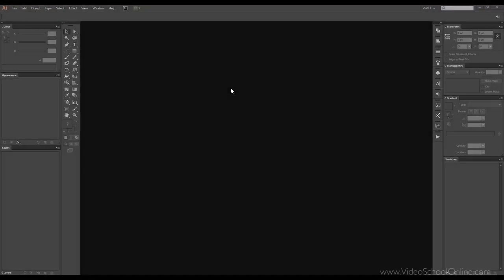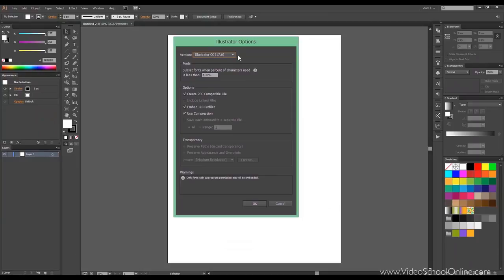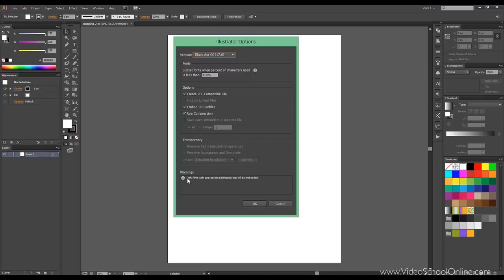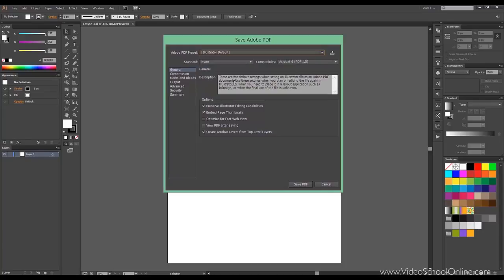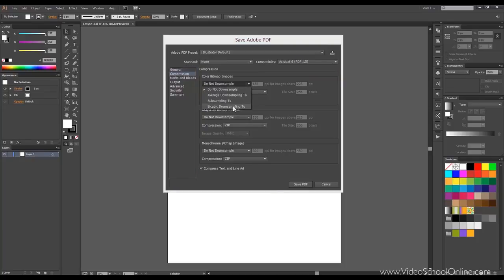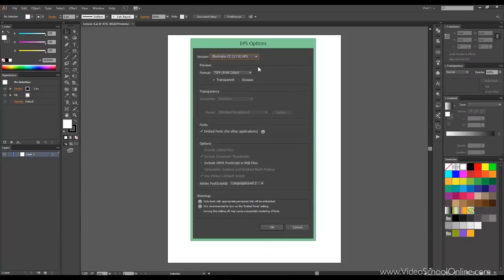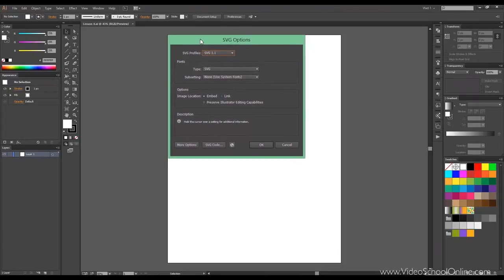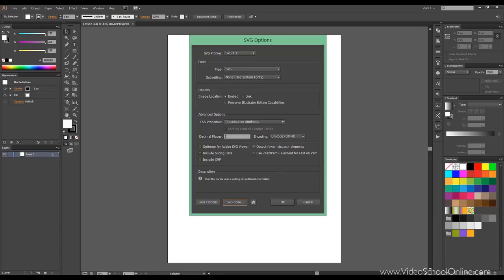Adobe Illustrator CC Tutorial - Part 4: Saving Files in Adobe Illustrator CC